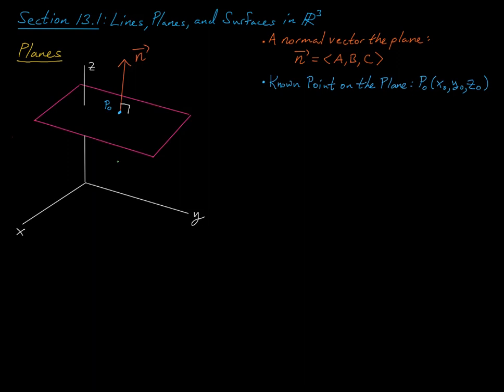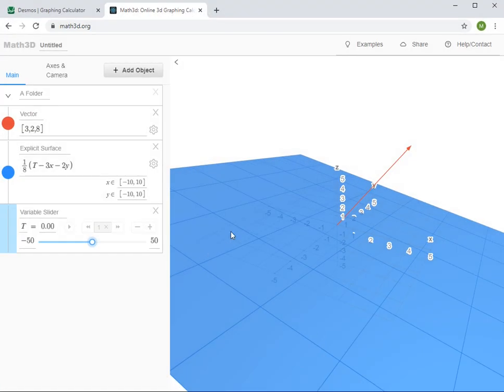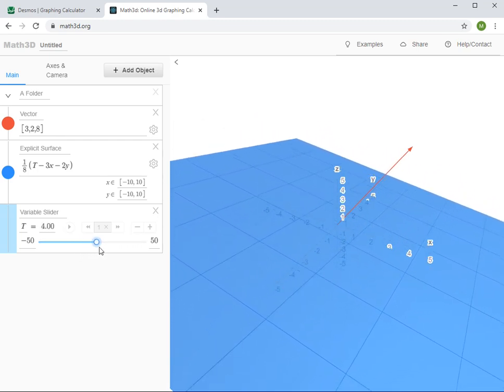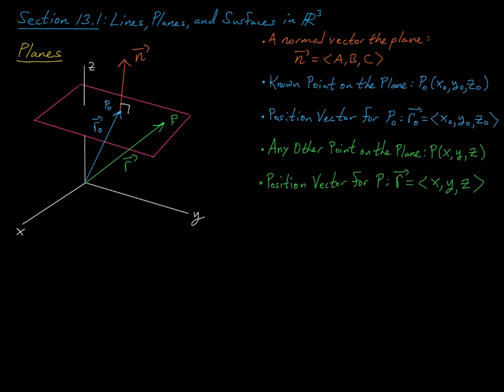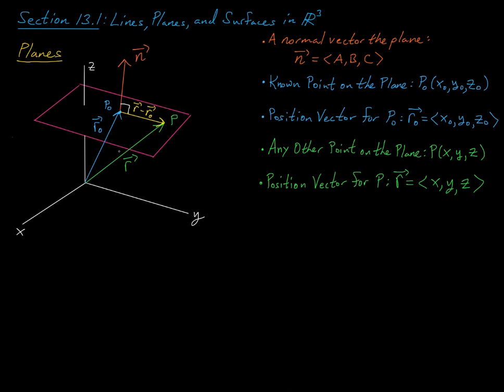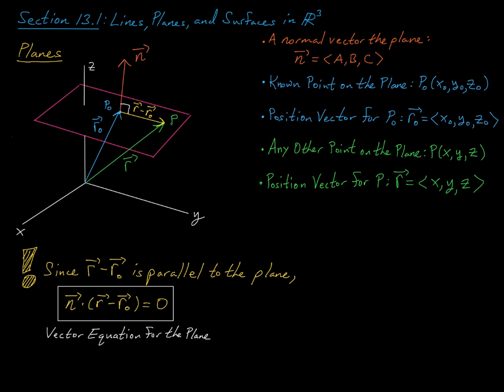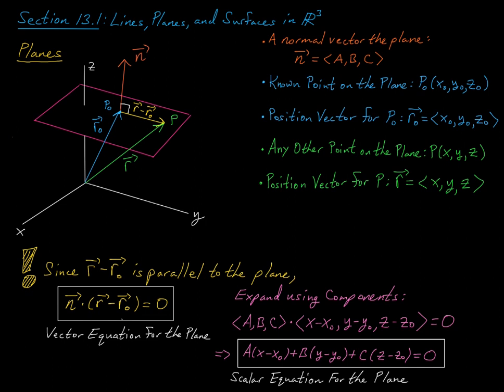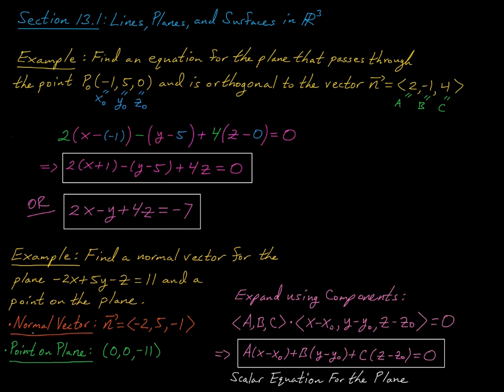Lines, Planes, and Surfaces Plane Equations